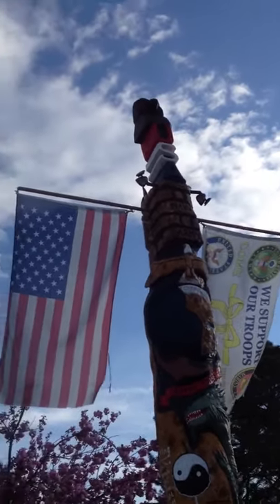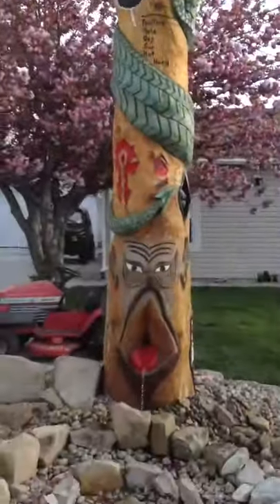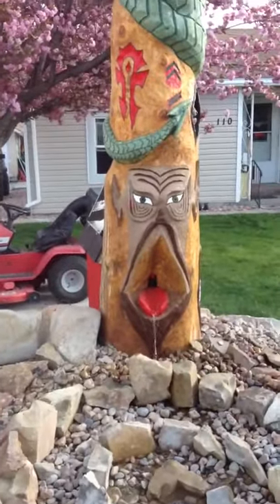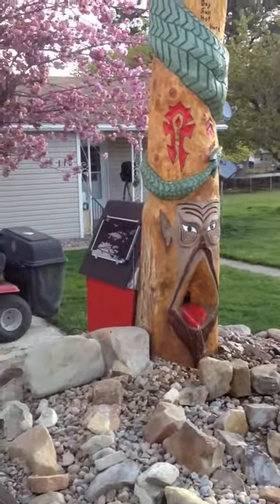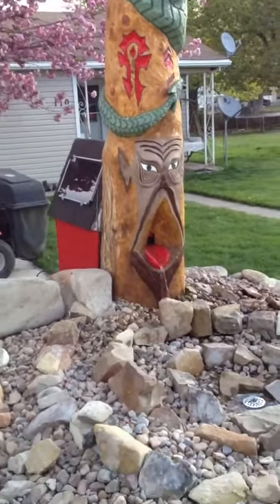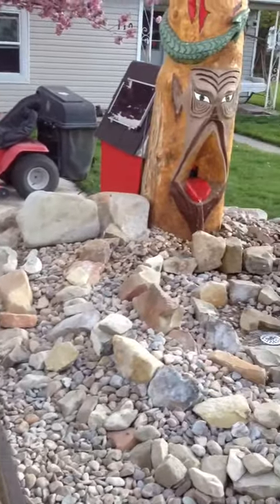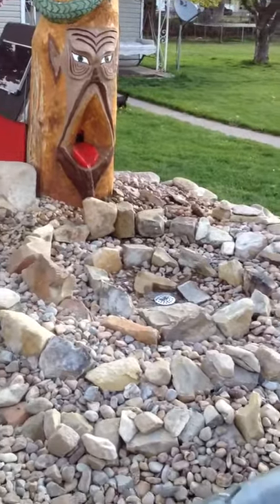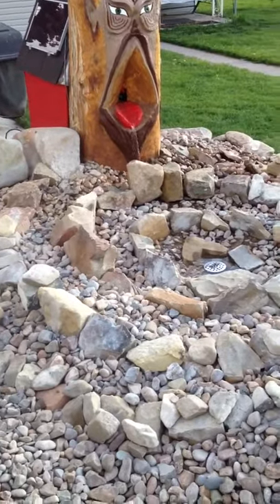Totem pole update 3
Totem fountain